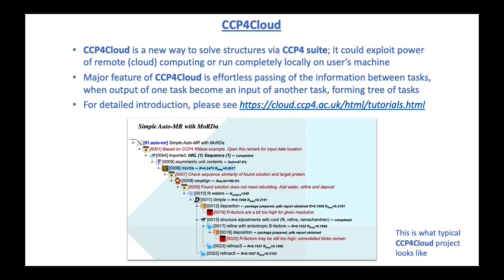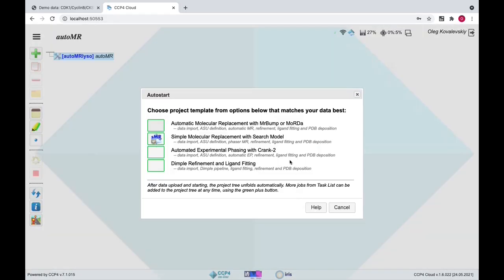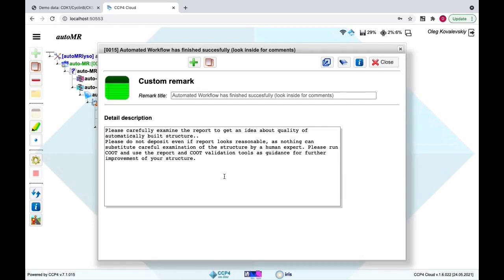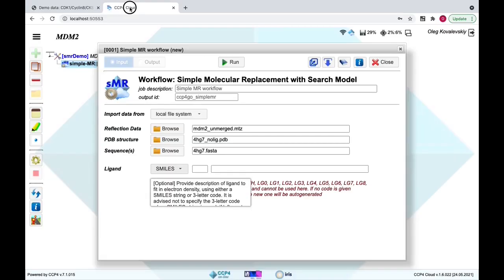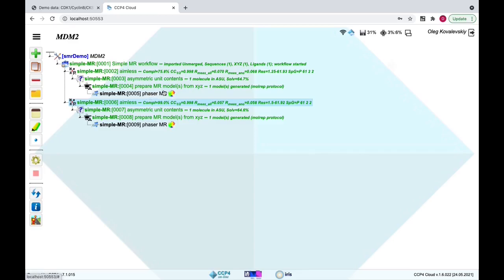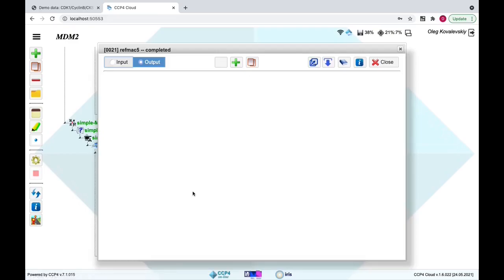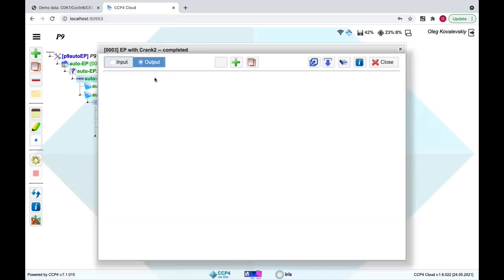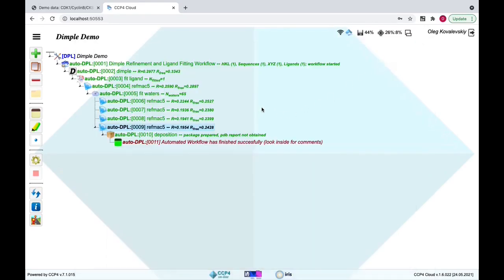Automation in CCP4 Cloud: Workflows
Helping researchers to solve their structures: automation in CCP4 Cloud. Part 1. Workflows.
If you are not familiar with CCP4 Cloud, please check this tutorial